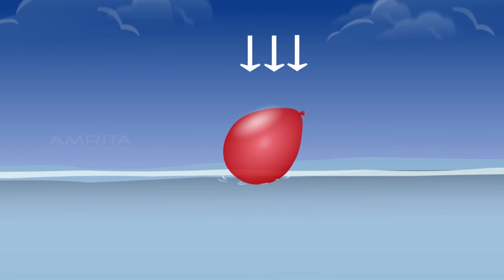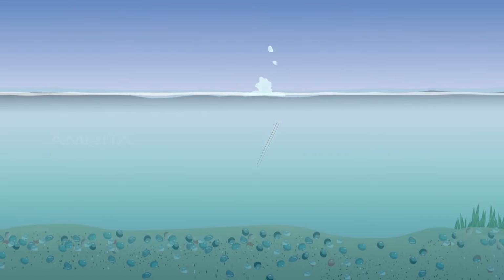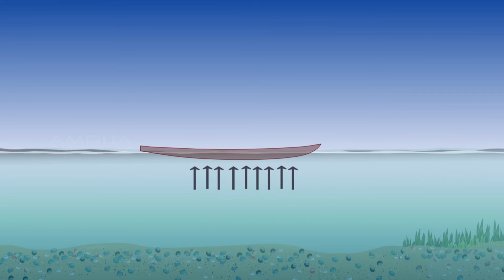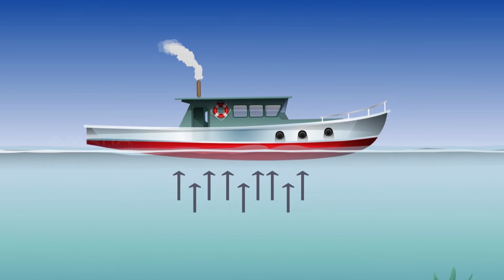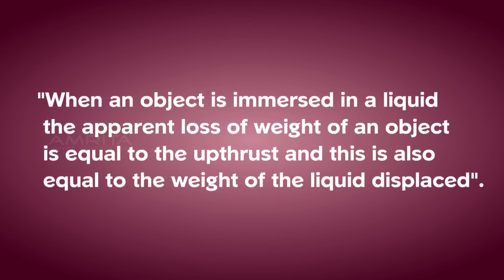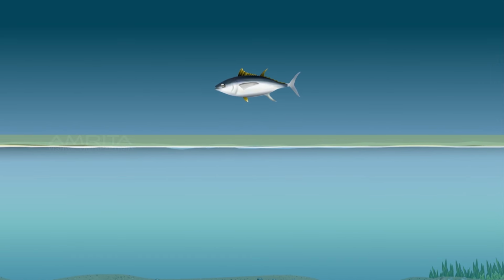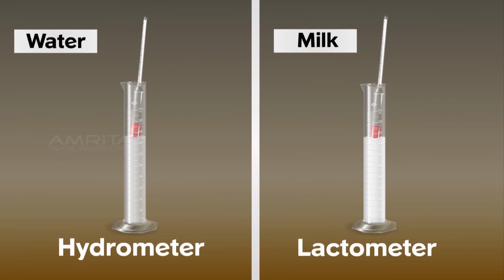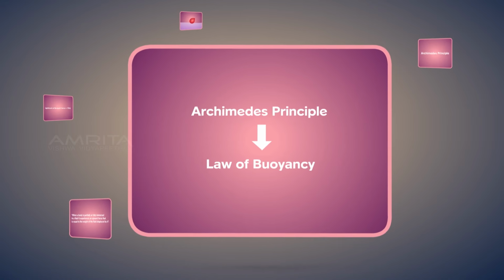Archimedes Principle - Class 9 Tutorial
Archimedes Principle states that the buoyant force on a submerged object is equal to the weight of the fluid that is displaced by the object.

Through the video, we can learn:

   1. When a body is partly or completely immersed in water, it loses weight.
   2. A body loses its maximum weight when it is completely immersed in water.
   3. When a body is partly or completely in water then:

    Loss in weight of the body = Weight of water displaced by the body = Buoyant Force or up-thrust exerted by water on the body.

    Volume of the water displaced = Volume of the body immersed in water.